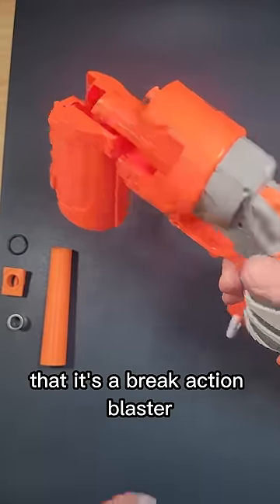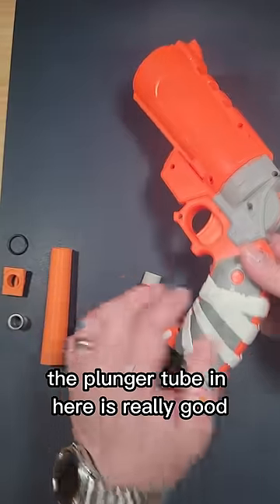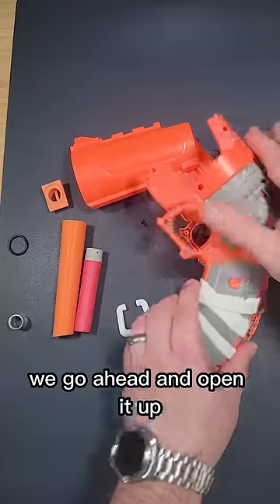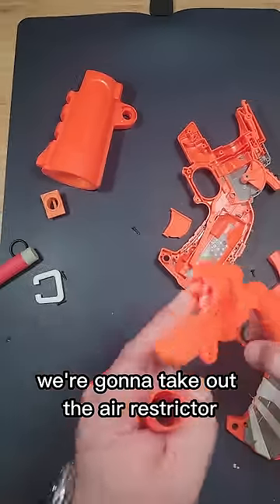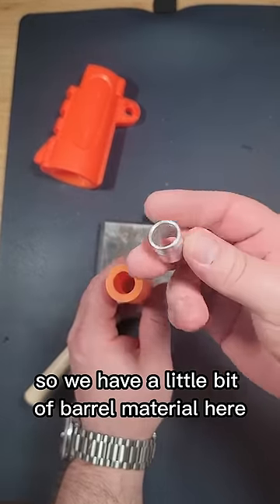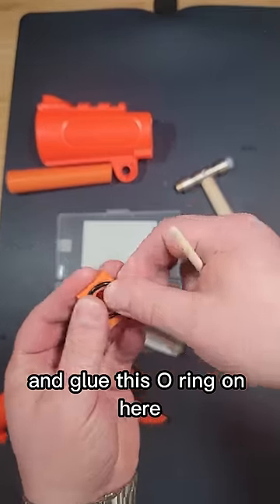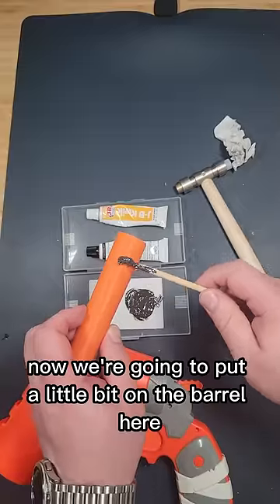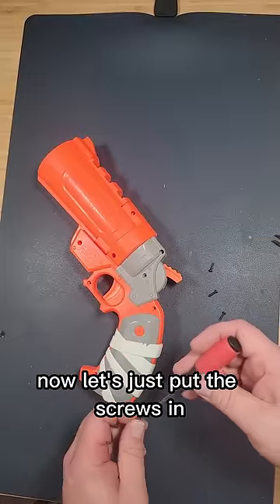The Nerf Fortnite Super Flare Inline Clip Kit by ZDL